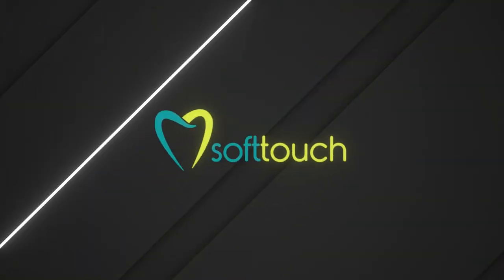How Do Denture Implants Work?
Dental implants are an excellent form of dental restoration for patients with several missing teeth. However, replacing each tooth with an implant can be a costly procedure. Therefore, a much more affordable yet equally effective solution is denture implants. These are also known as “implant-supported” dentures, and they are permanent. At this point, you may be wondering, “how do denture implants work?”